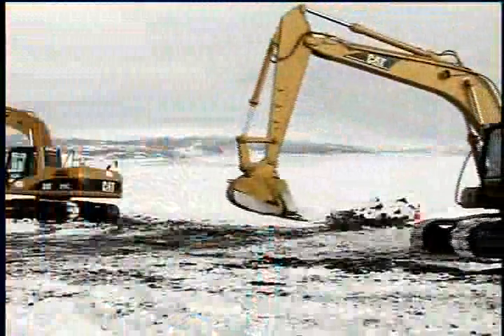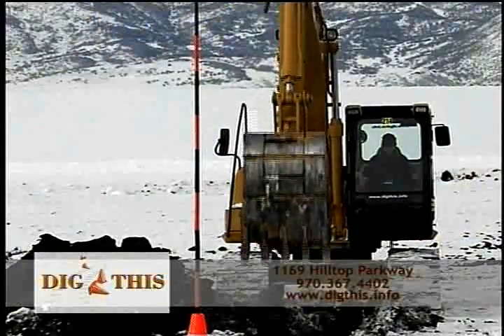TV 18 Interviews Ed Mumm of Dig This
Andy Rossbach interviews Ed Mumm, founder of Dig This, Steamboat Springs, Colorado. What to expect when visiting Steamboat for Dig This Half and Full Day Programs. Introducing First Tracks™ the One Hour Mini-version of the ultimate Sand Box Experience.